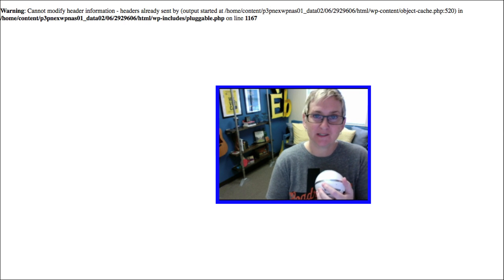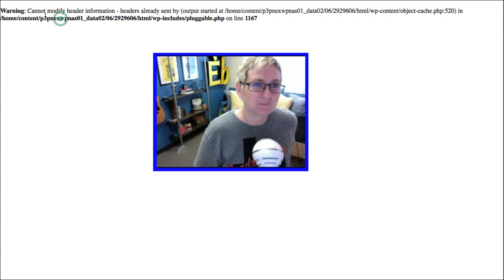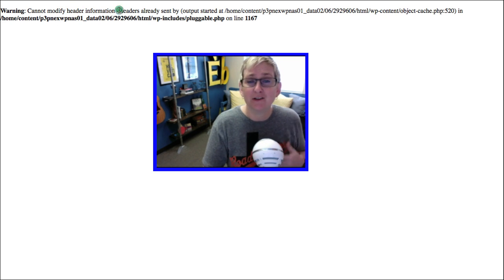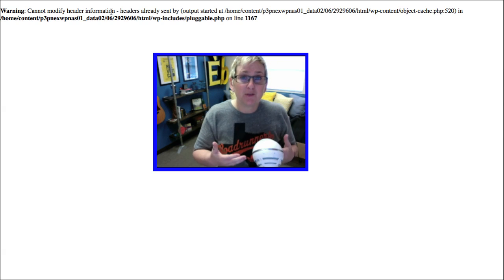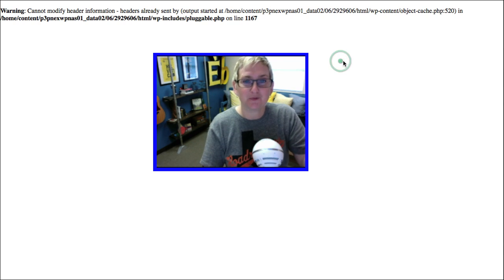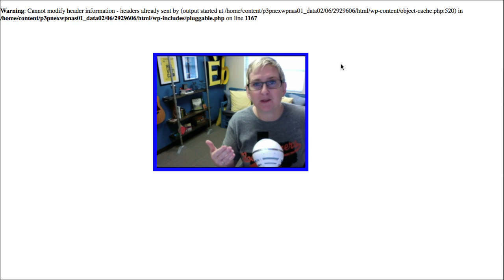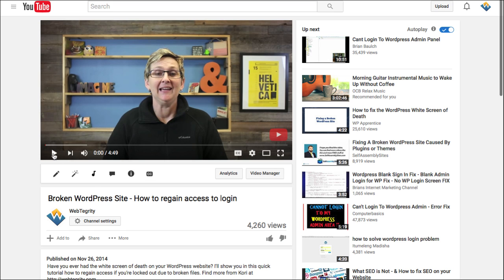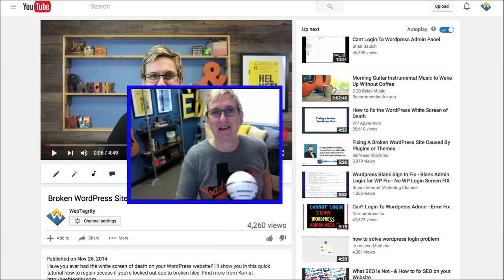Broken WordPress Website Fix - Warning Error Fix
Do you have an error on your WordPress website? Check out this video by Kori Ashton on how to fix warning errors.